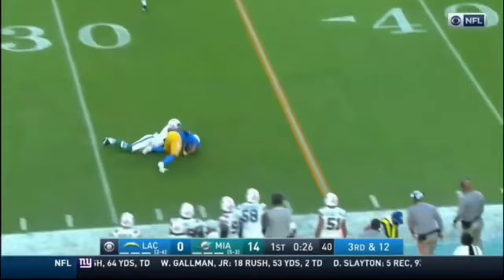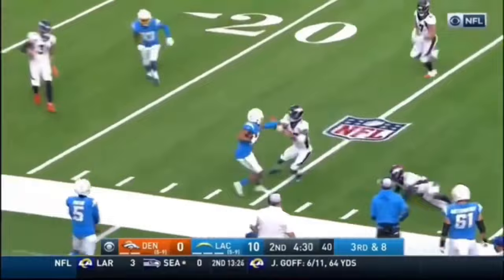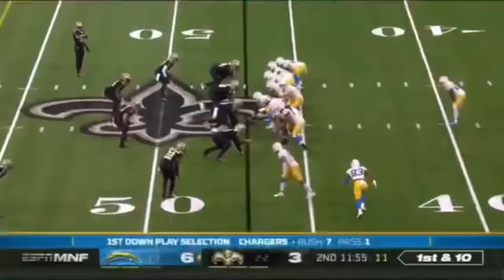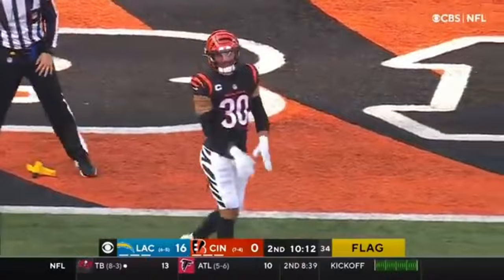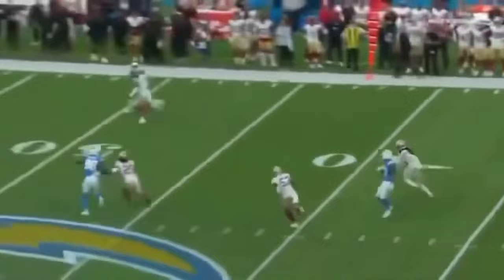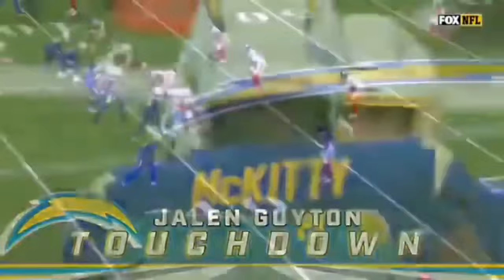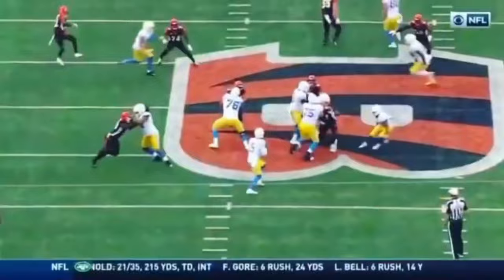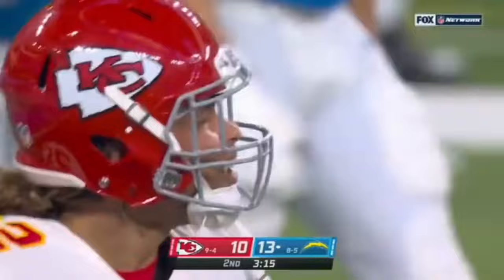Jalen Guyton Career Highlights